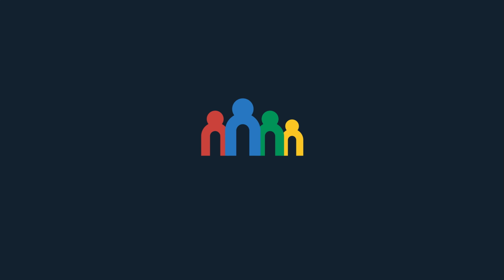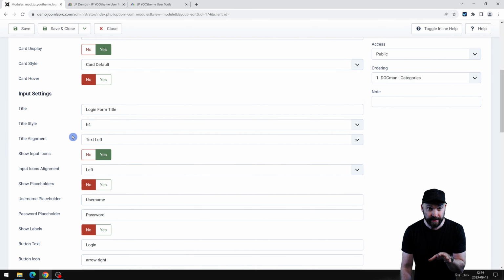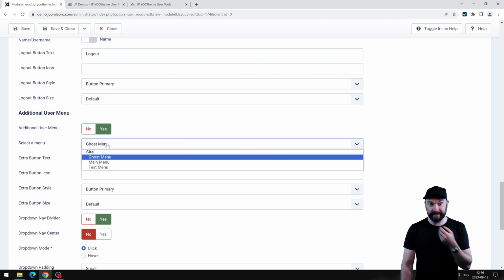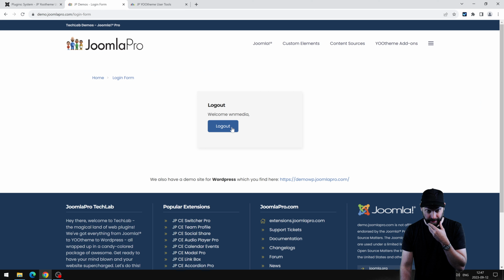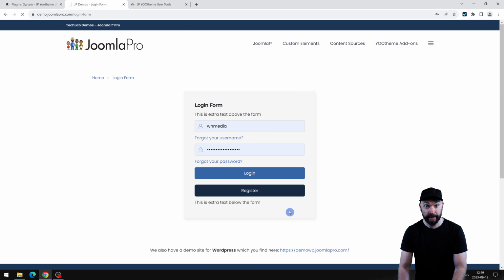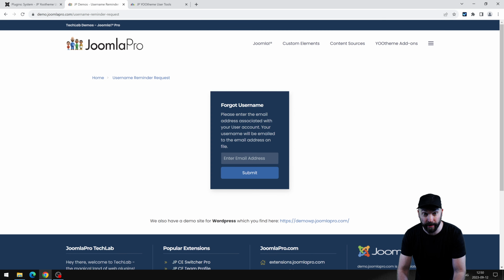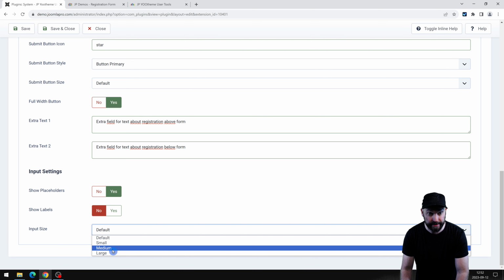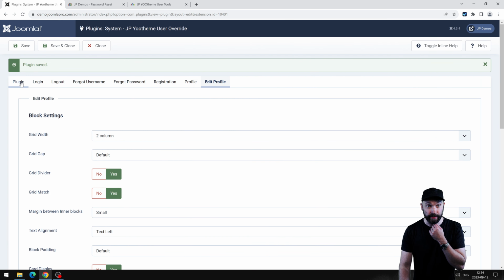JP YOOtheme User Tools - UIkit overrides for Joomla user functions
Introducing "JP YOOtheme User Tools" – the ultimate solution to elevate your Joomla and YOOtheme Pro experience. Formerly known as "JP YOOtheme Login," this revamped extension now offers a wealth of additional features and a broader scope to enhance user interactions on your website.

Key Features:
Comprehensive User Experience: With "JP YOOtheme User Tools," you're not limited to just login functionalities. We've expanded its capabilities to encompass a wide range of Joomla user pages, including Login, Forgot Password, Registration Form, and User Profile.

UIkit Overrides: Seamlessly integrate the power of UIkit into your Joomla user interface. Achieve a cohesive and visually stunning design for the entire user/member section of your YOOtheme Pro website.

Enhanced Customization: Take control of your website's user-facing elements with advanced customization options. Tailor the look and feel to match your YOOtheme Pro website's design effortlessly.

Streamlined User Management: Simplify user management with an intuitive interface, making it easier than ever to manage memberships and registrations.

Elevate your YOOtheme Pro website with "JP YOOtheme User Tools" and provide your users with a polished, unified, and engaging experience. Unlock the potential of dynamic content integration and design consistency with this powerful extension.